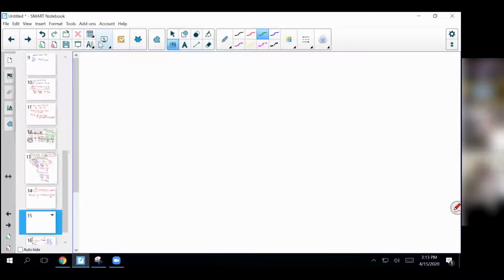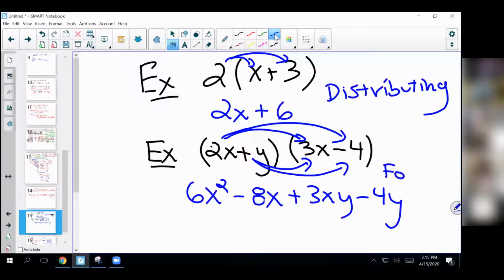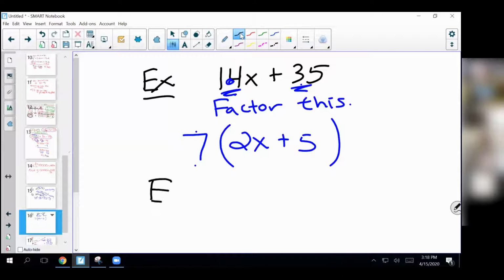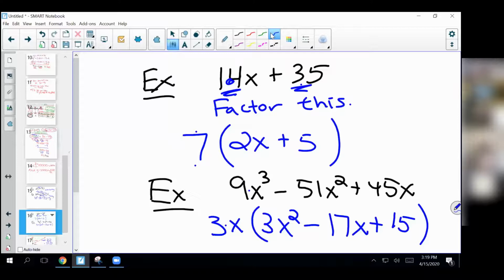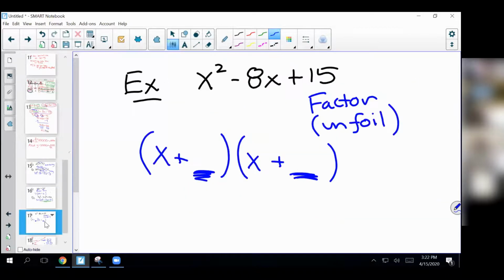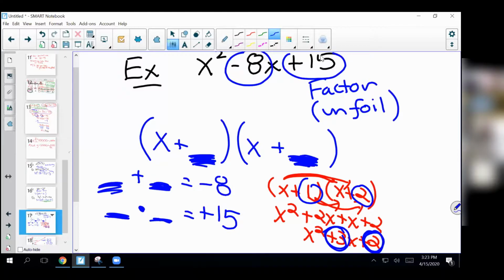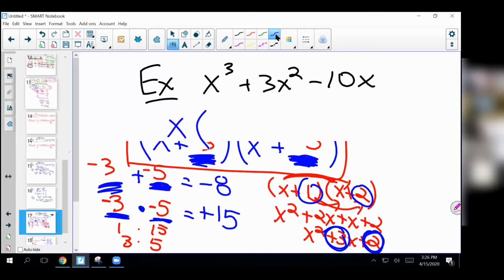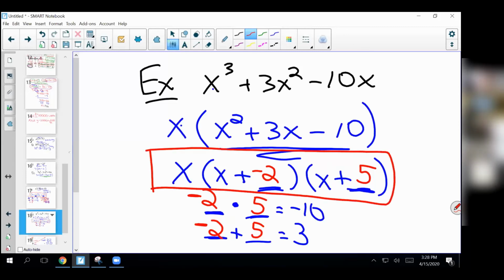Factoring Introduction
Review / introduction to factoring for M 121.